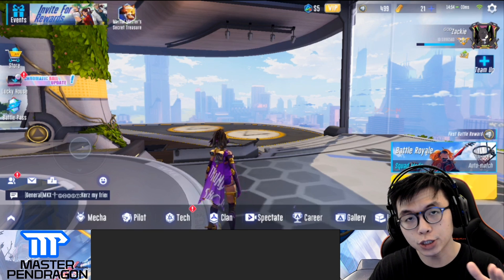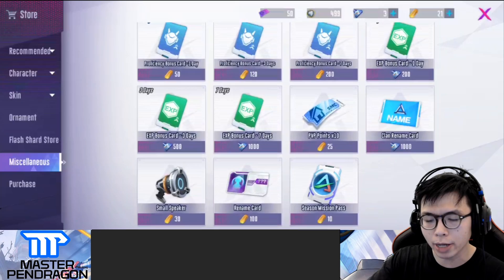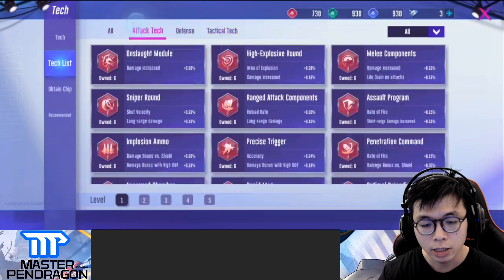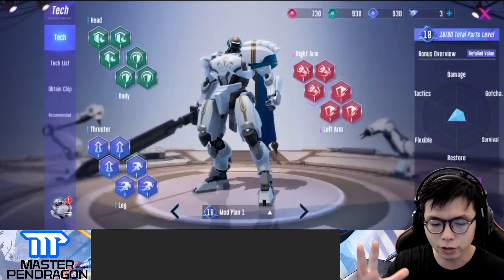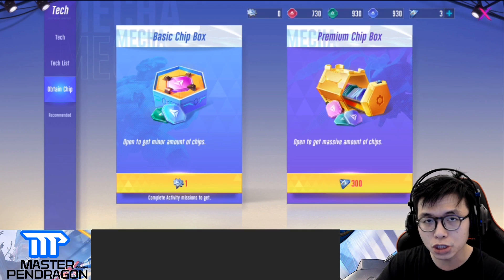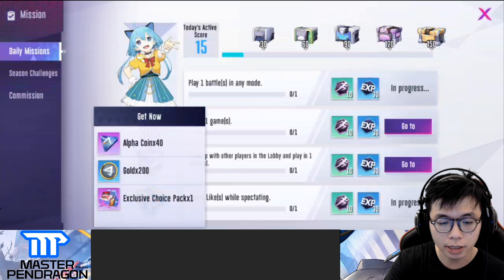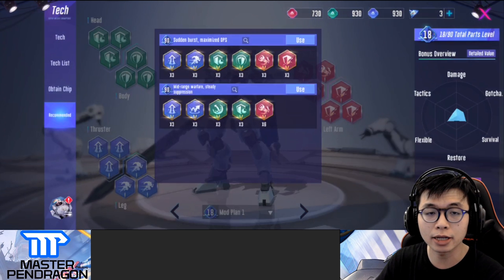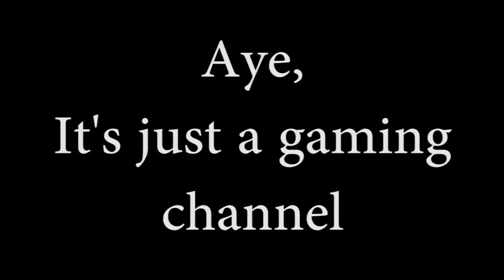NEW FEATURE! TECH AND MECHA CUSTOMIZATION! - Super Mecha Champions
I'm going to make another video talking about each of those tech once more of my friends can tell me more about em! I also stream SMC and Genshin Impact on YouTube.